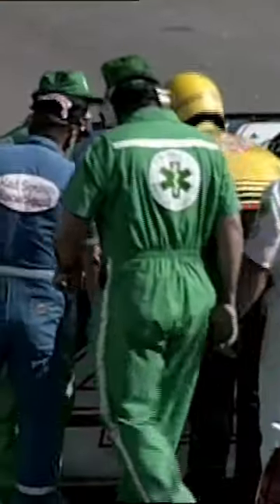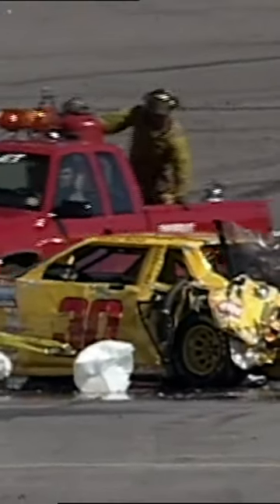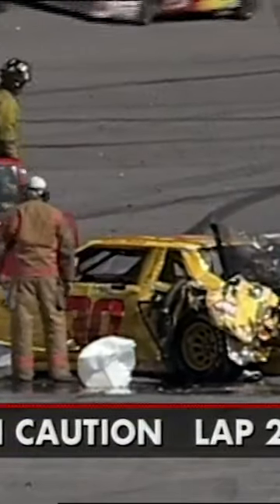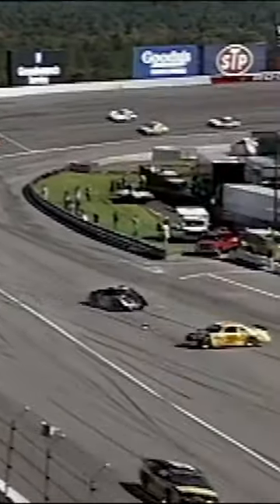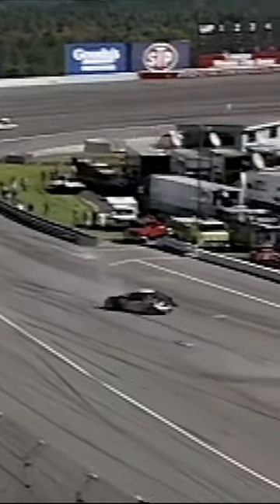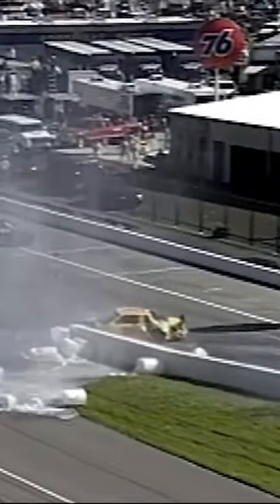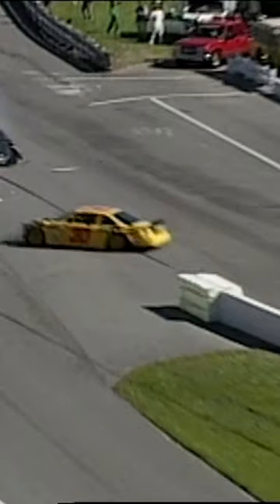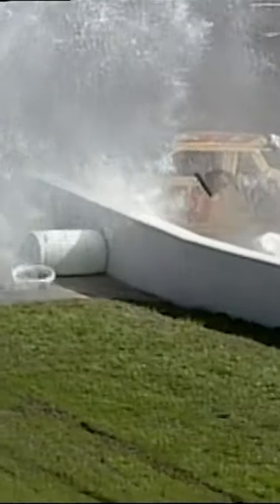Shane Hall crashes, Michael Waltrip hits water barrels in the 1995 AC Delco 400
Video is for awareness purposes only.  All credit to NASCAR and TNN.